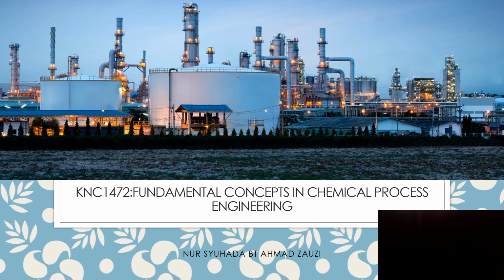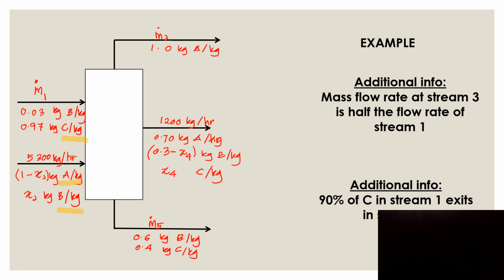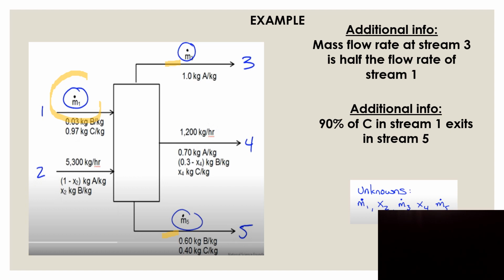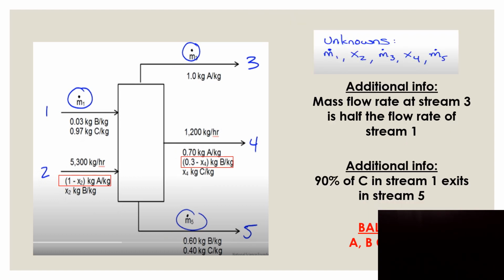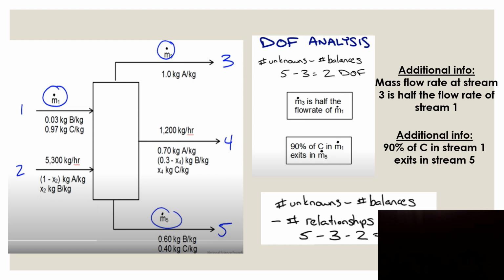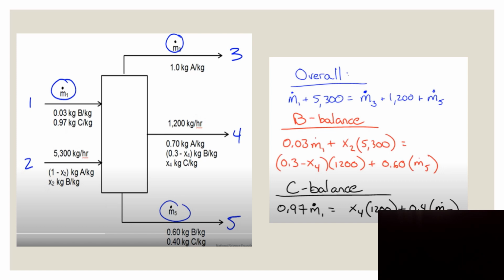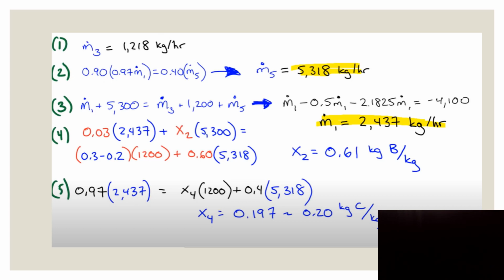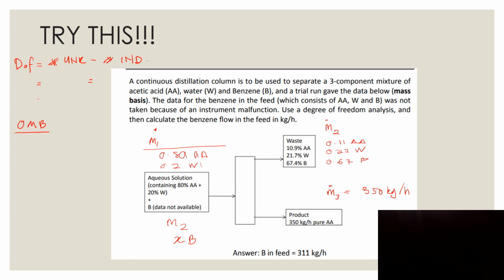Mat bal DFA